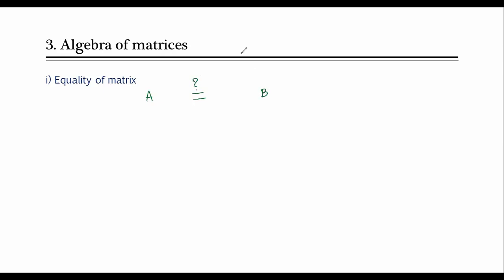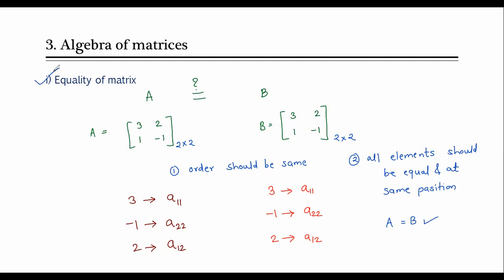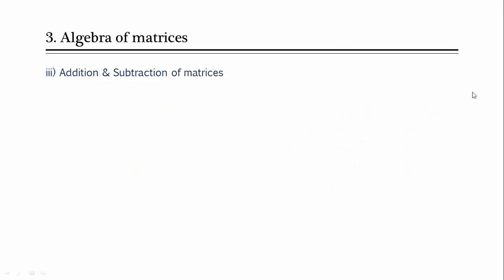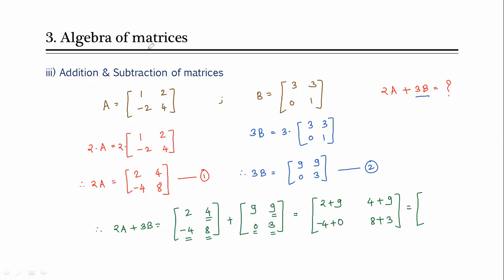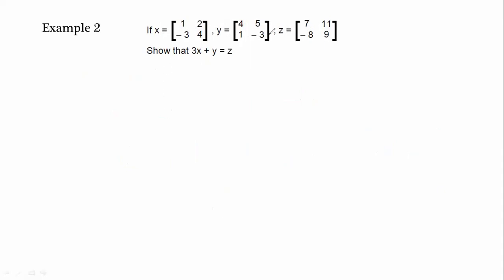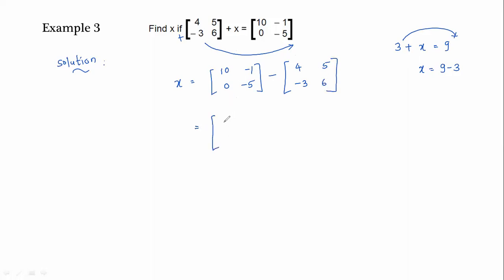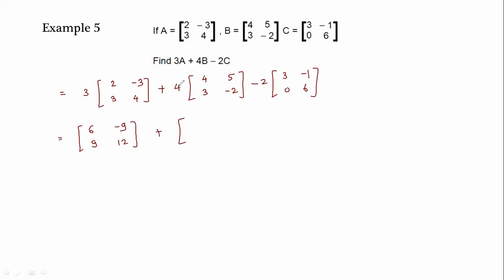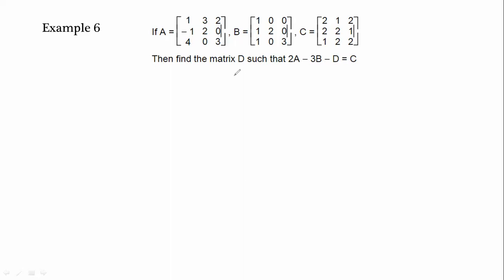Diploma Mathematics | Matrix | Part 2 | MSBTE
Hello students,

This course is as per MSBTE (Maharashtra) diploma or polytechnic students for all branches.

In this video series you will learn about Matrices.
- Transpose, symmetric, skew-symmetric, singular and non singular matrices
- Adjoint of matrix , inverse of matrix

Playlist for MSBTE Diploma Mathematics Sem 1 (All branches)